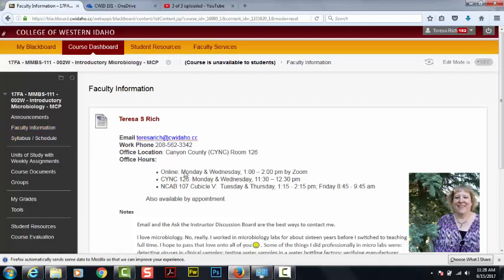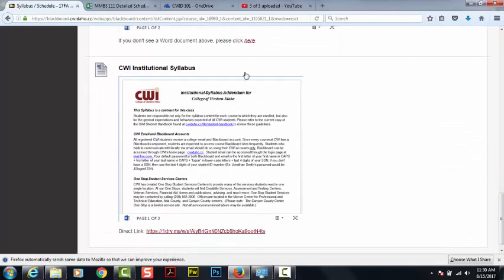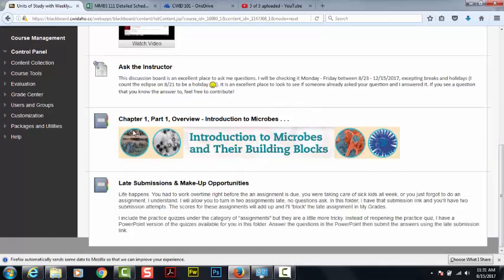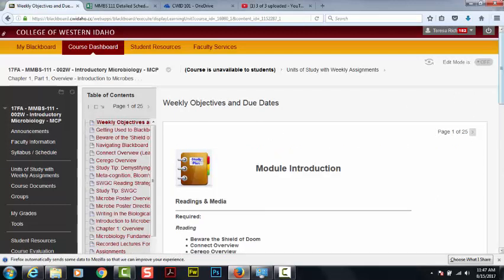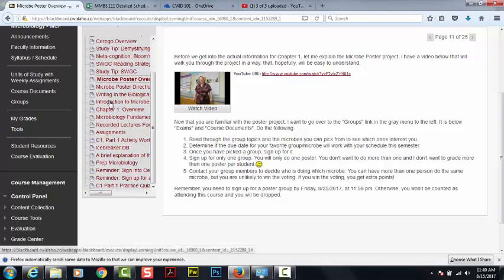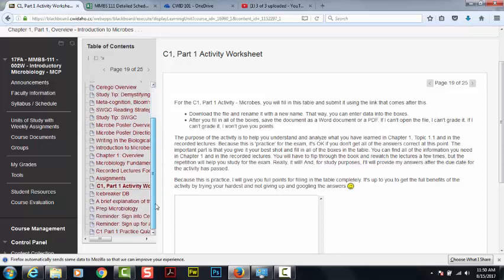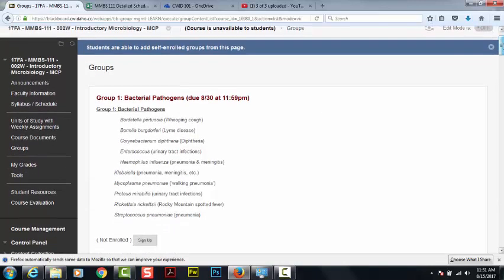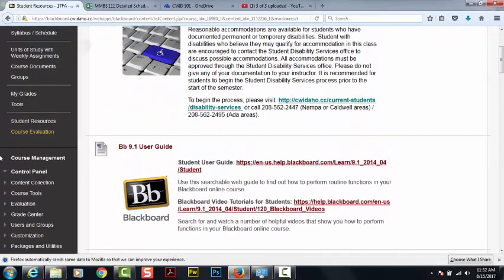CWI TR MMBS 111 Blackboard Tour FA 2017